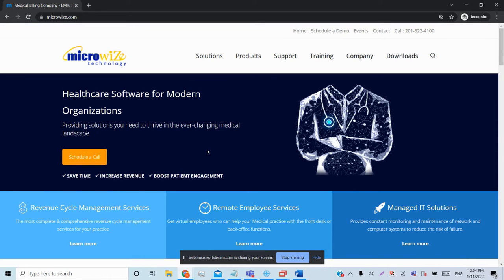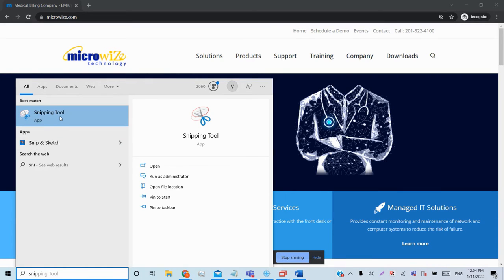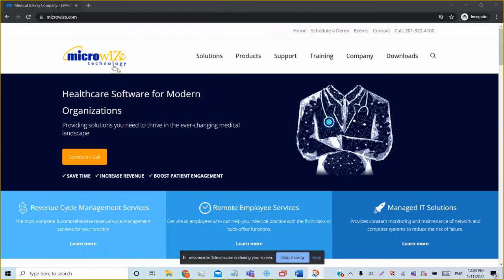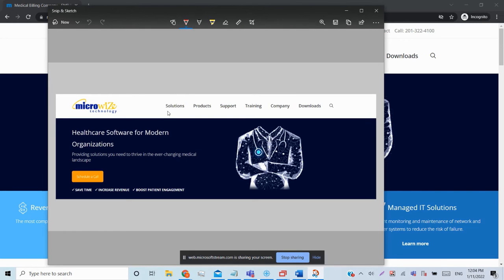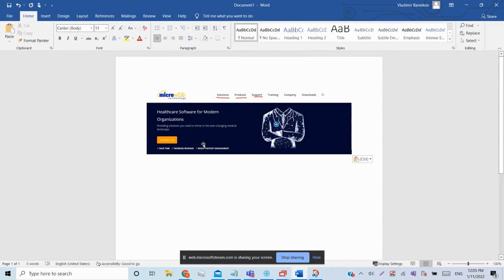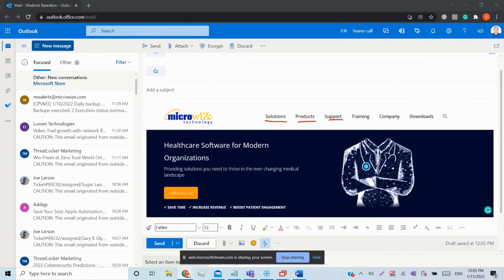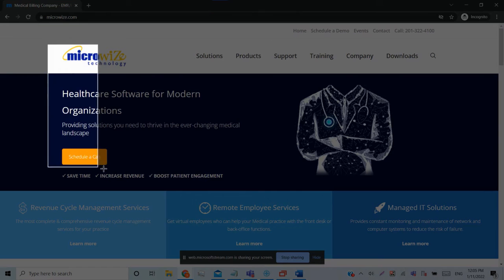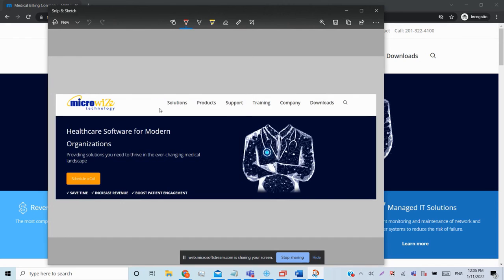How to Take a Screen Shot Windows 10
The snipping tool is not going to be an option for much longer, Vlad from Microwize shows you how to take a screenshot using Windows' Snip & Sketch tool!